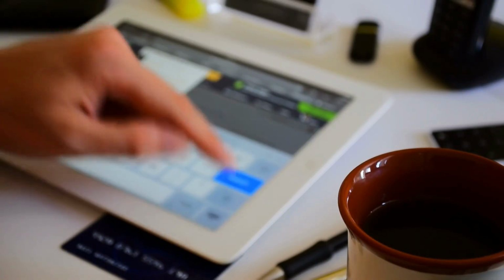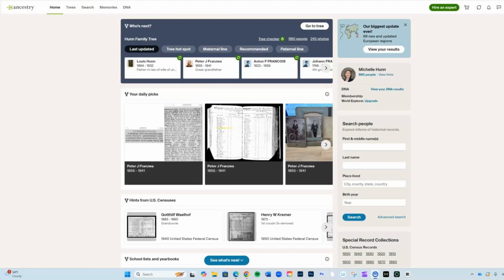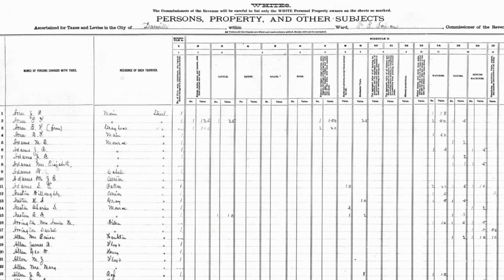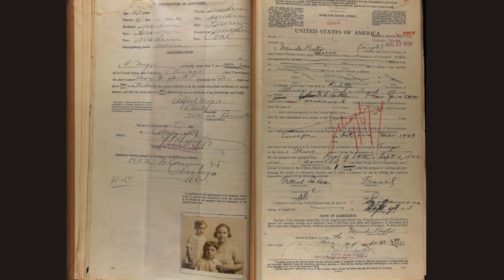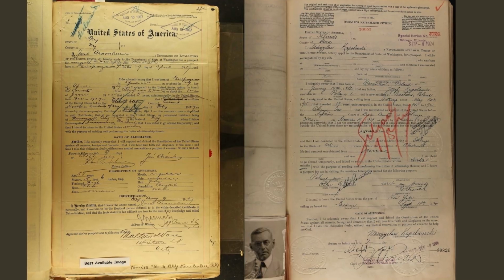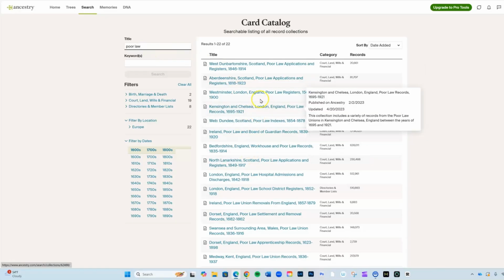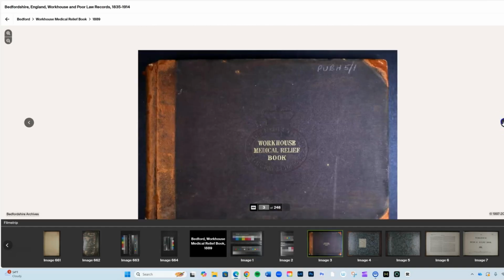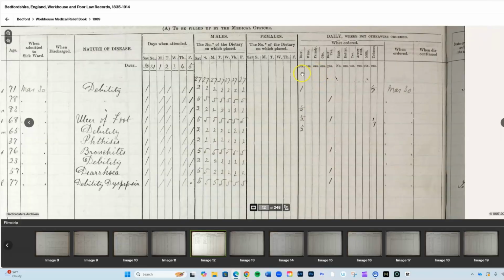Genealogy Breakthroughs Using These Hidden Records!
Overcome genealogy brick walls with often-overlooked resources! I'll show you how to use a city directory, tax records, and other historical records to find details about your ancestors. These unusual records can add depth to your family history research and break through brick walls.

We’ll explore:
🔹 City Directories – track your ancestors between censuses
🔹 Tax Lists – find yearly proof of life and property clues
🔹 Passport Applications – uncover birthplaces, photos, and travel details
🔹 Poorhouse Records – discover the real stories behind life’s hardest times

CHAPTERS:
0:00 The Hidden Clues You’ve Been Missing
0:43 Record #1: City Directories
3:05 Record #2: Tax Lists & Property Records
4:25 Record #3: Passport Applications
6:06 Record #4: Poorhouse & Almshouse Records
11:46 Wrap-Up & Challenge